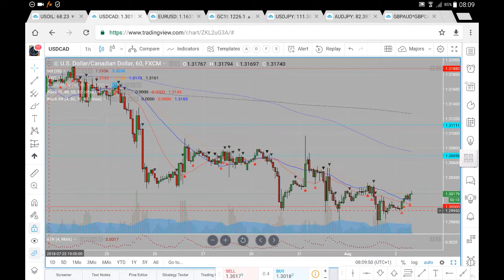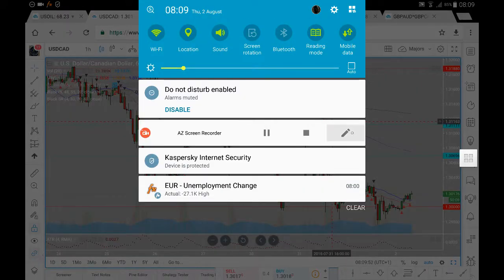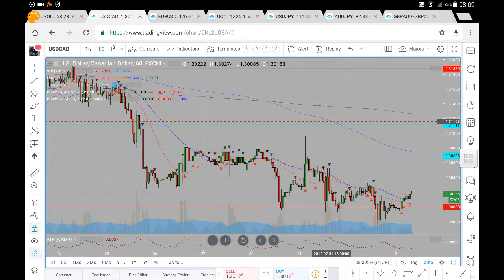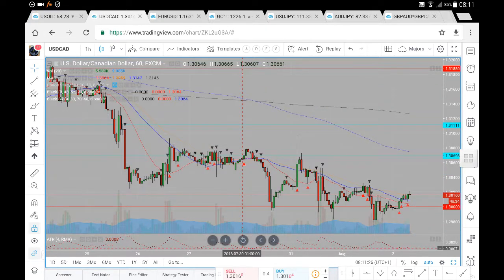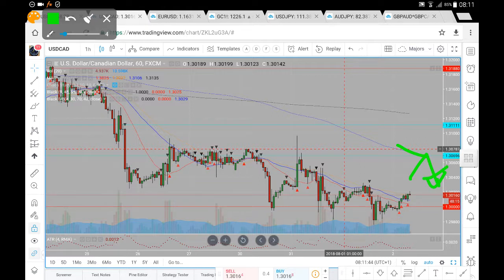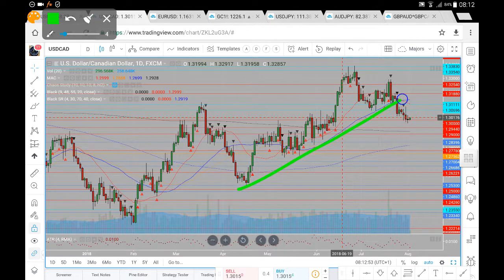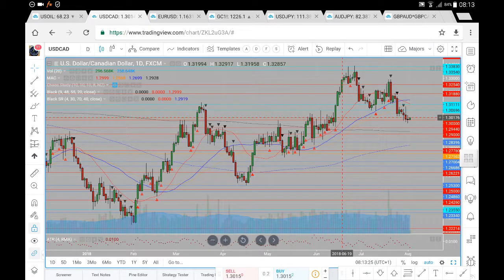USDCAD 02 08 18 August 2nd (commentary, not advice)